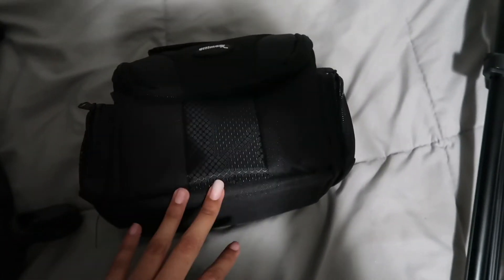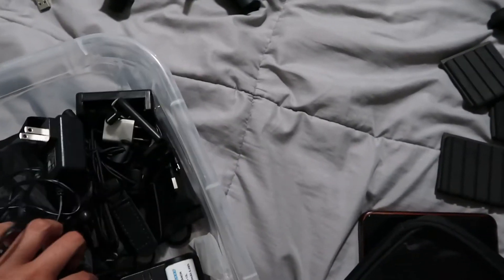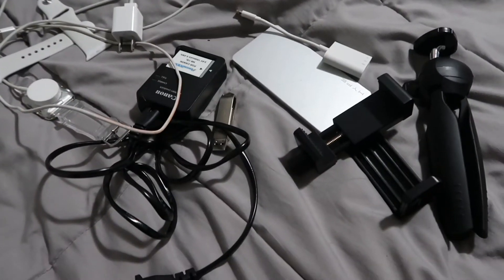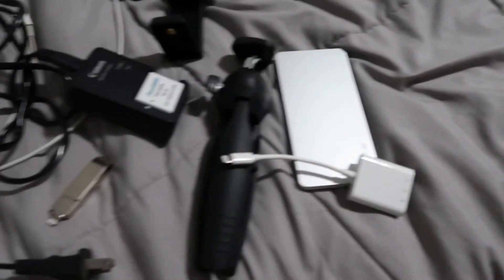pack with me| for a weekend trip| Yoselin S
hey guys today’s video i decided to give you guys pack with me for a weekend trip but i hope you guys enjoy today’s video. also don’t forget to subscribe for more content and turn on post notifications to know when my next upload!

My Last 2 Uploads

-CREATORS BIO-
hey my name is yoselin. i enjoy making content whether that’s makeup related or life hacks. i mainly post lifestyle and beauty videos. but thank you for watching this video and supporting me!

Q&A-
how old are you? 17
what grade are you in? senior (12th)
what do you film on? g7x
what do you edit on?  imovie